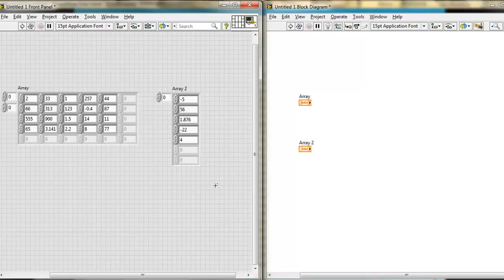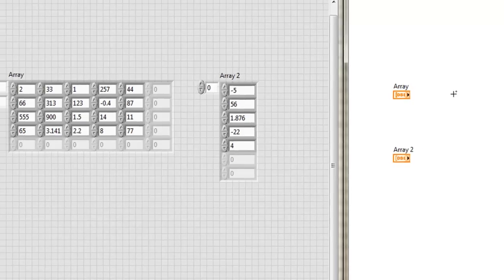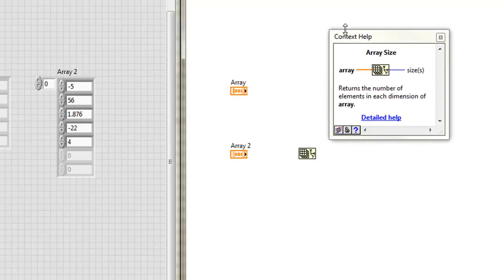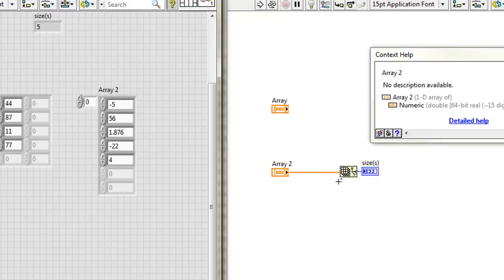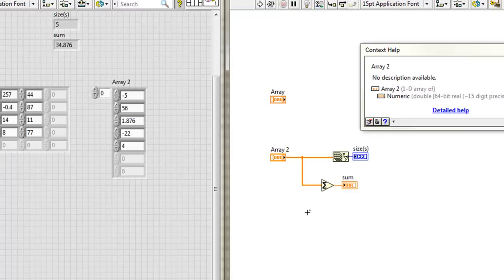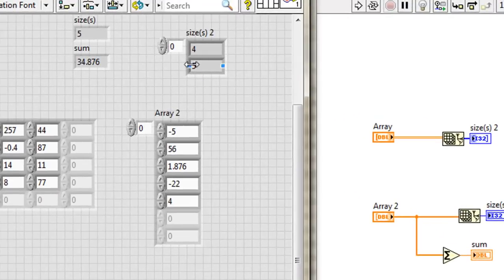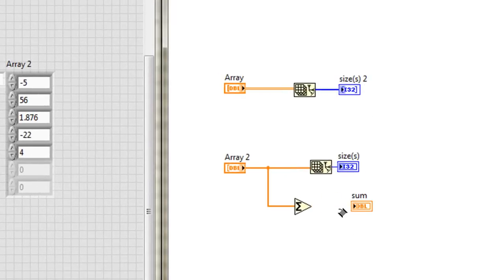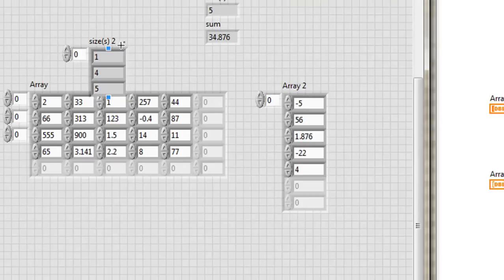VI High 25 - How to use the Array Size and Add Array Elements Functions in LabVIEW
This episode is part of a VI High series focusing on arrays that runs from VI High 24-32.

In VI High 24 we built some simple arrays. Now we're going to take the next few episodes to look at some common array functions with 1-D and 2-D arrays. We've cut the episode length down to be bite-sized, digestible, and tasty. Bon appetit!

For more on programming in LabVIEW, check out the Sixclear Lucid LabVIEW Fundamentals Training (previously Sixclear LabVIEW Fundamentals) course

Experience level: Basic